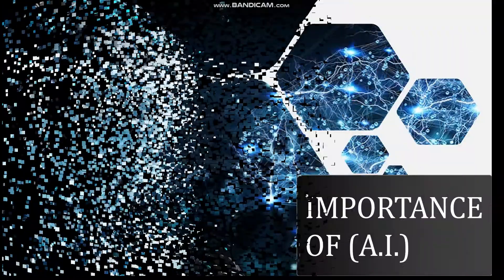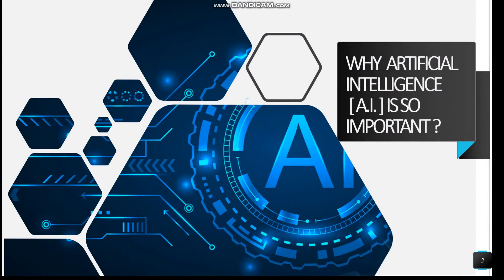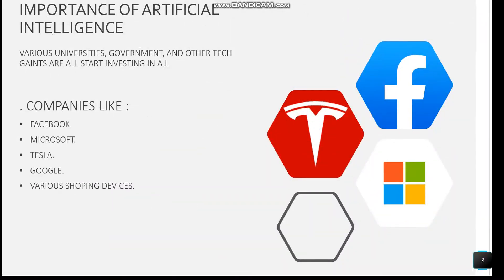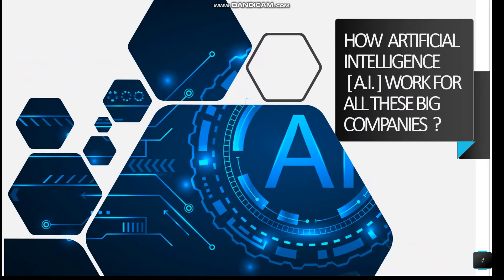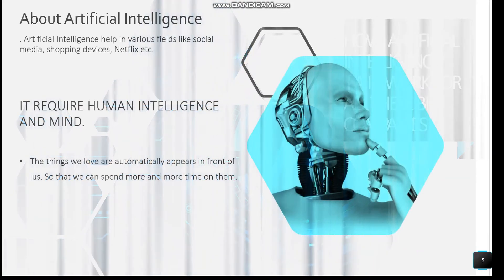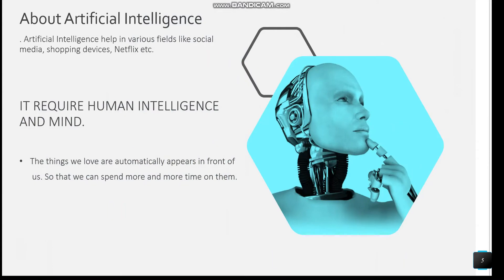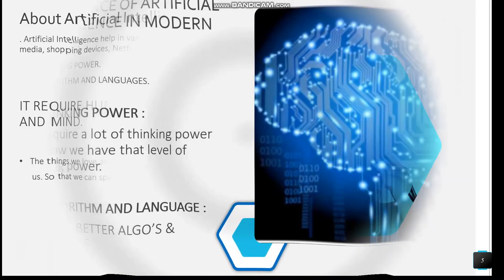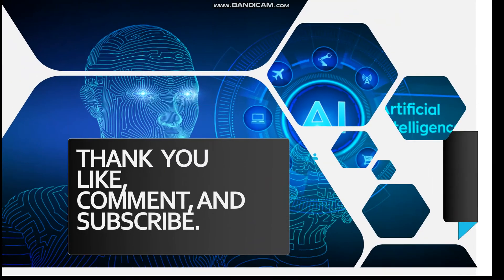Real Life Importance of Artificial Intelligence, How A.I Impacts on Day to Day Life?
Real Life Importance of Artificial Intelligence.
AI Examples In Real Life: How Artificial Intelligence Impacts Everyday Life
Artificial Intelligence Applications 2021|Artificial Intelligence Examples In Real Life
What is Artificial Intelligence | Learn AI with Real Life Examples